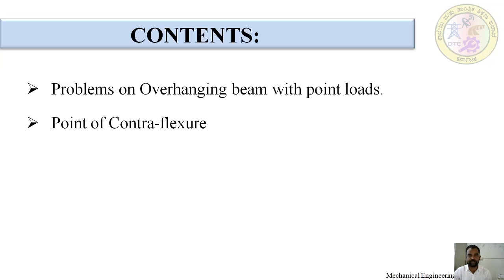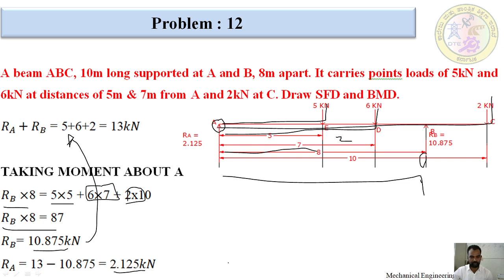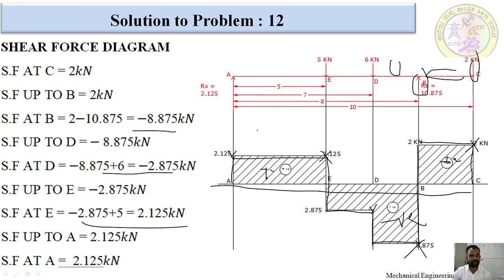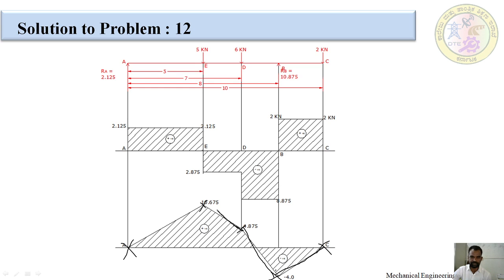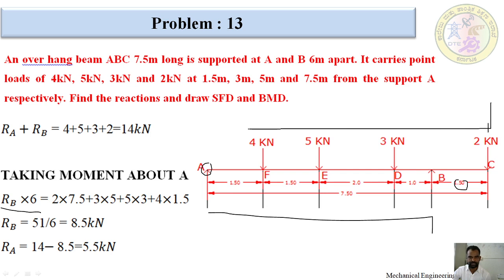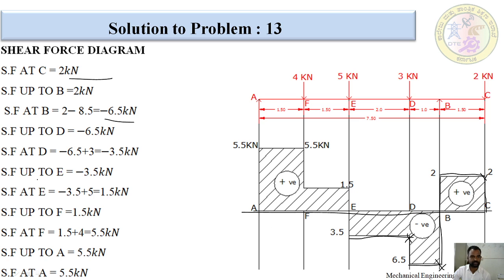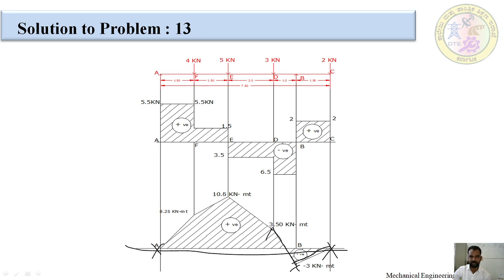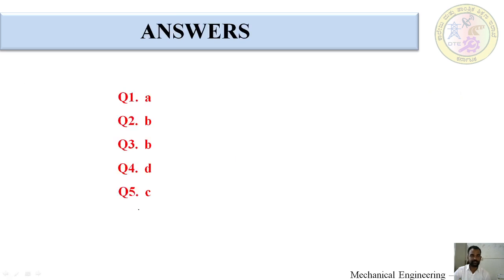15ME31T SOM U3 S12 SHEAR FORCE AND BENDING MOMENT